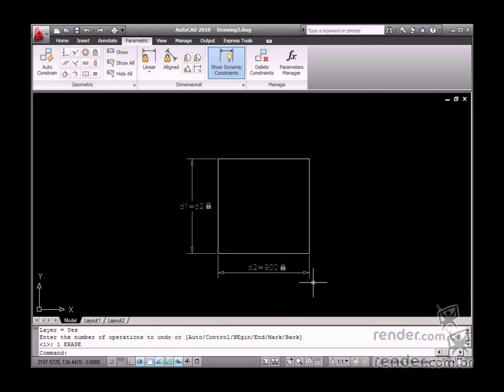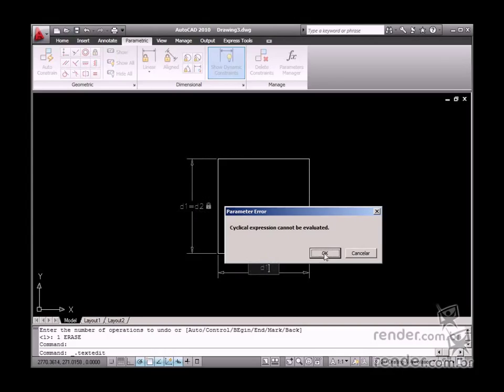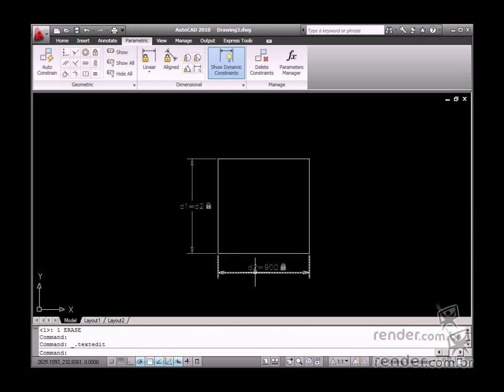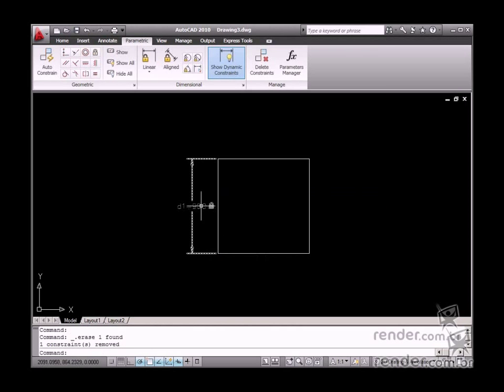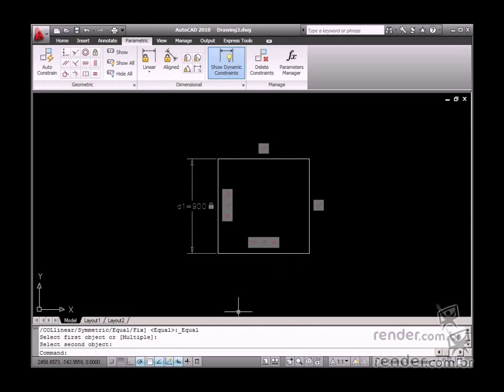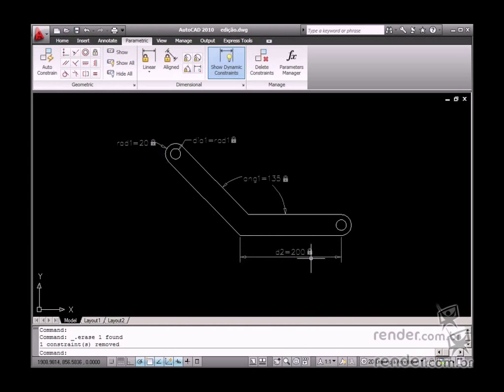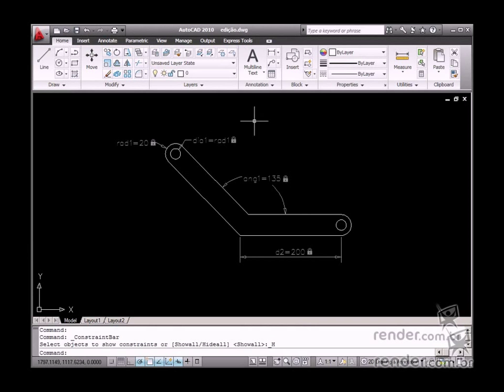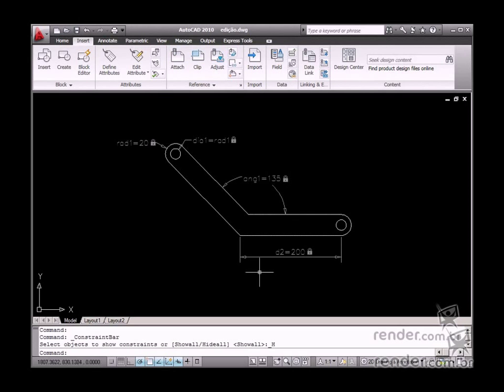Correcting logical parameterization errors and limitations - M3A1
In this class you will study about errors which may occur in parameterized dimensions as well as limitations found when trying to apply parameterization tools.